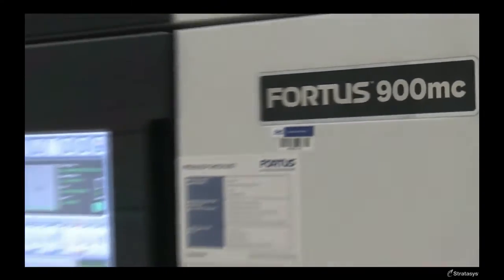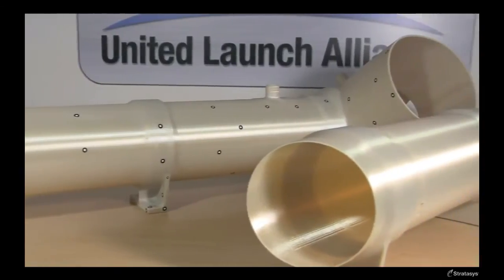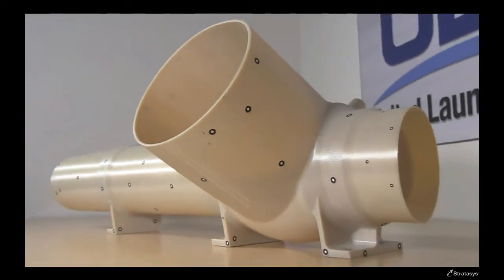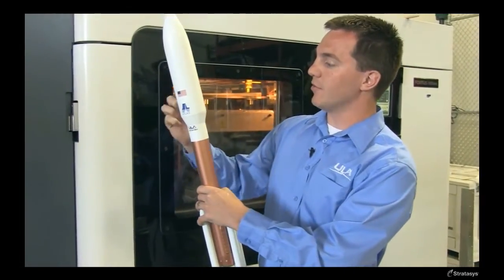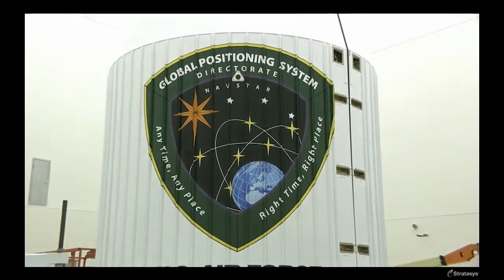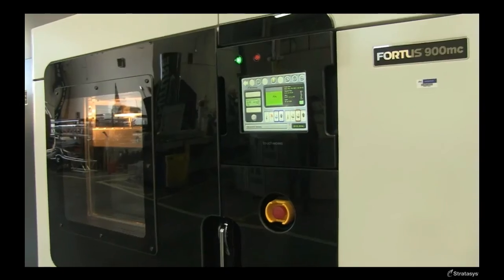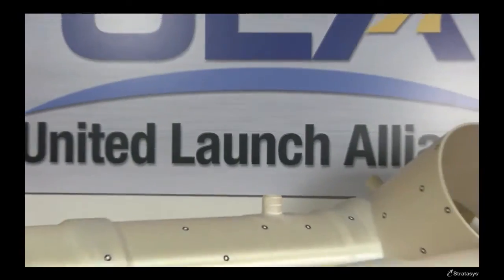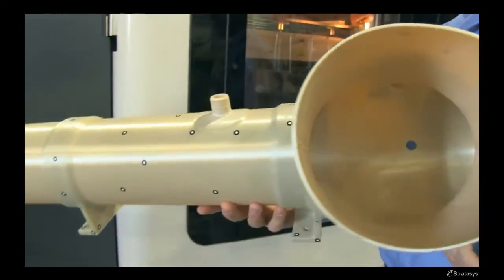United Launch Alliance Manufacturing End Use Parts with Fortus Production Systems HD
United Launch Alliance leveraged Stratasys 3D production systems to manufacture end use parts. Manufacturing in Ultem 9085 on their Fortus 900mc, United Alliance is capable of manufacturing ECS ducts for end use applications.